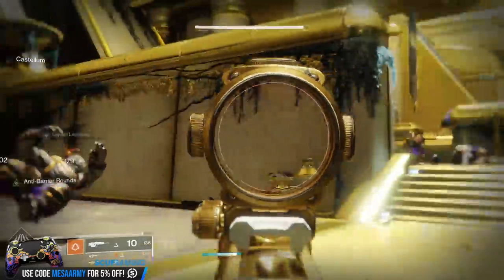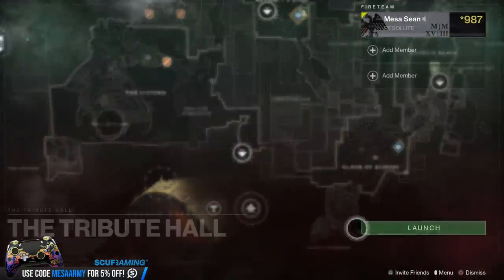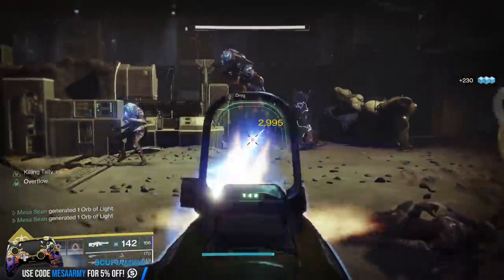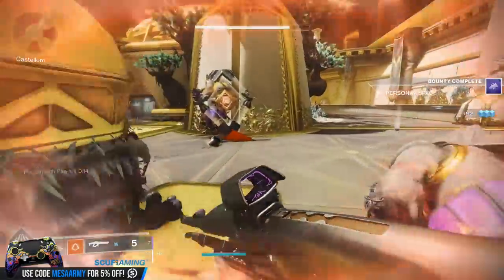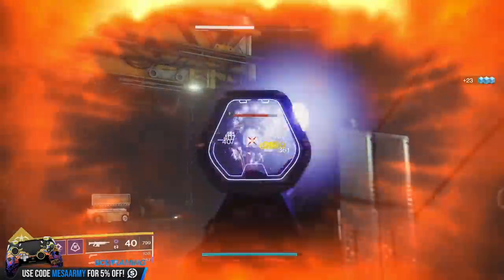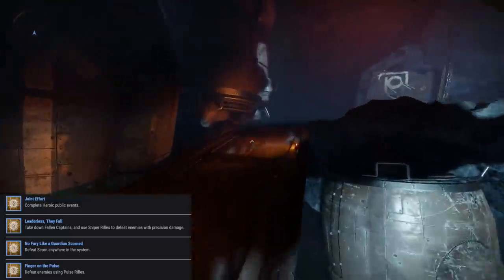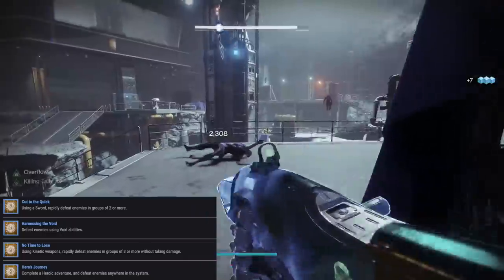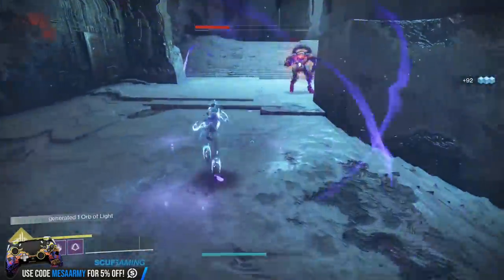Destiny 2. FAST FRACTALINE FARMING! Empyrean Foundation Guide To EASY Fractaline Farming!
✅Join my PS4 Destiny FaceBook Group!

🔴The New Mesa Sean SCUF Vantage 2 & Impact Controllers! How I Use Them With Destiny 2 & Other Games!

Music with permission:
CDK-Once Again